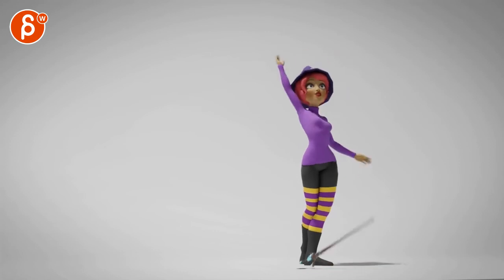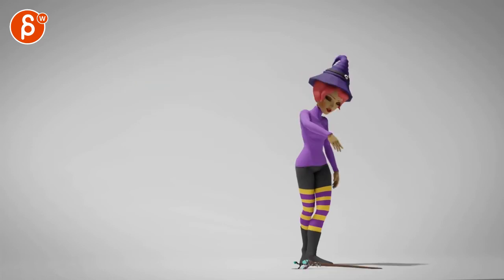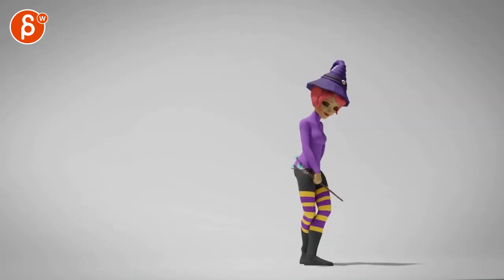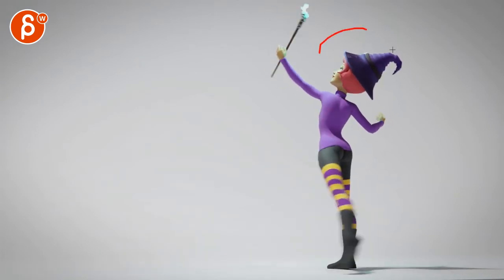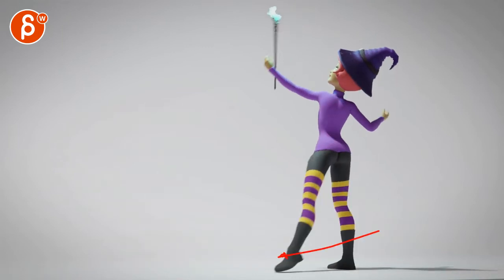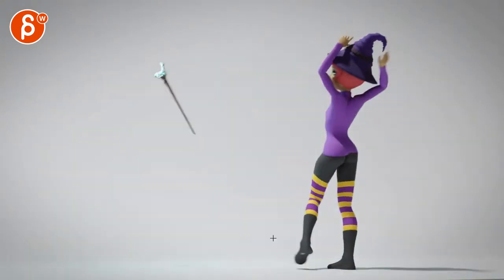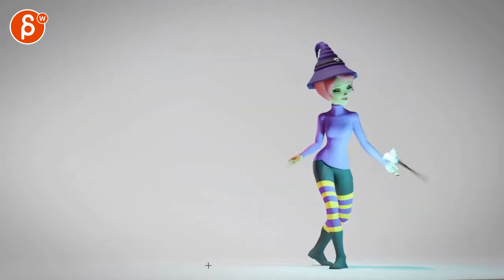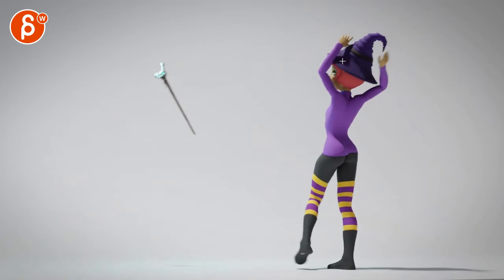Animation Workshop Romana Sonntag #4